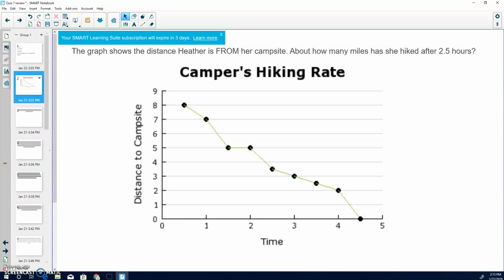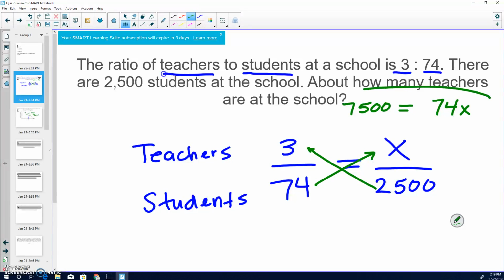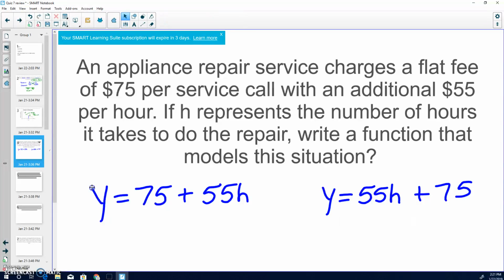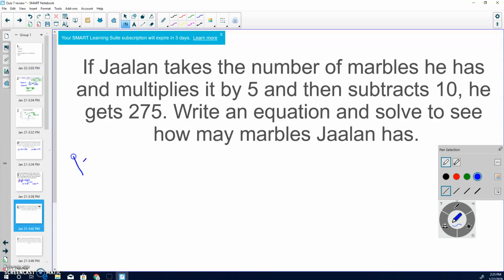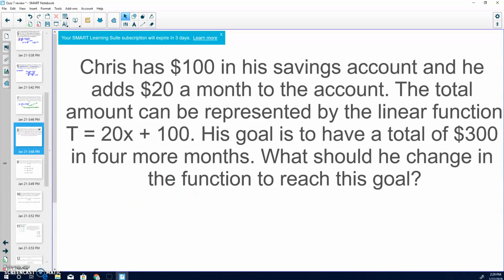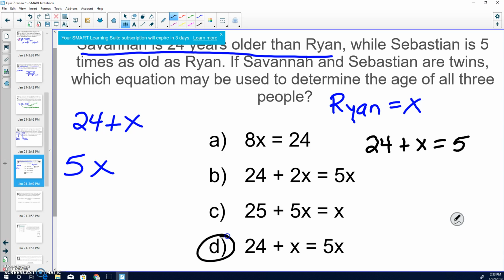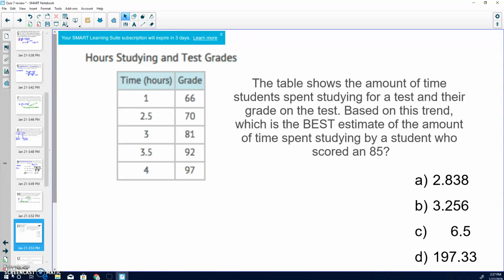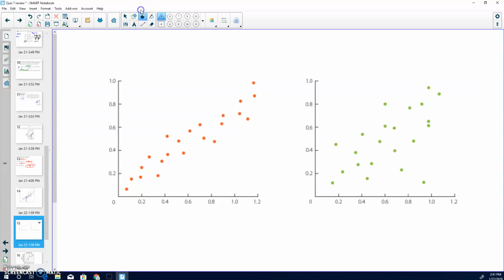quiz 7 review